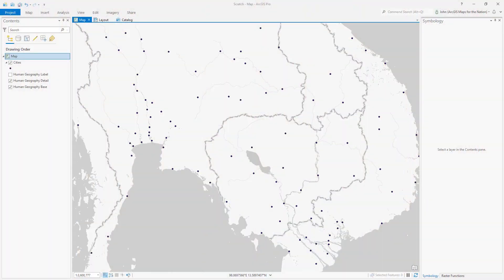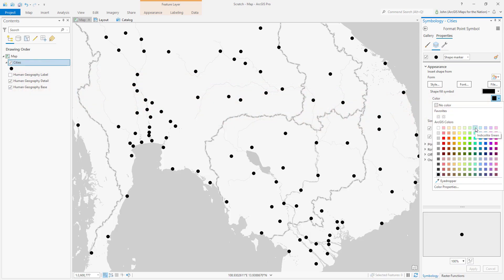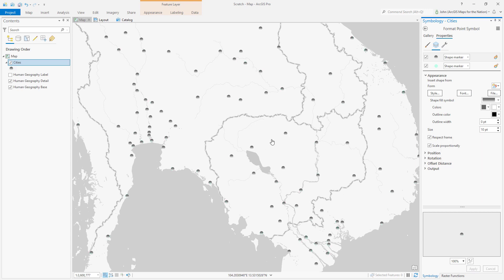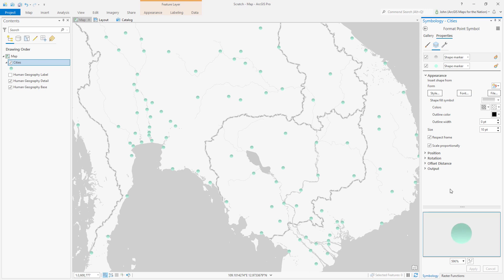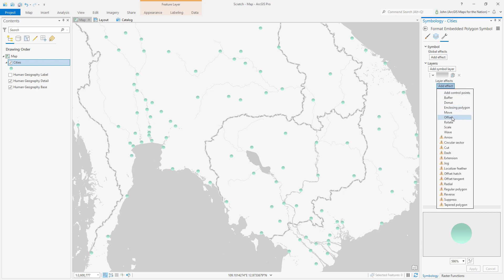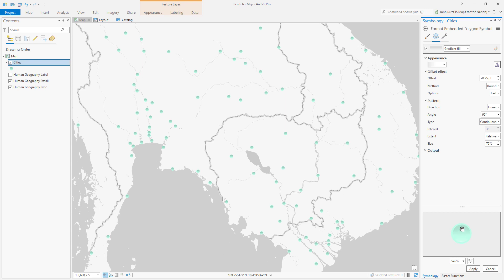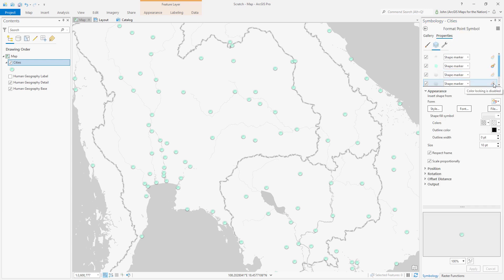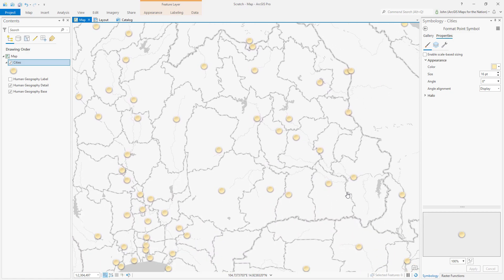Give Point Symbols Some Delicious Dimension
Ah, the massive over-adoption of flat design. Where do I start? Sometimes flat design is exactly what you don't want. Here's how you can brew some depth into a point symbol so your map has a clear sense of "fore" and "ground" which is map-nerd speak for making the stuff on your map look more important than the background stuff. Visual hierarchy.

Smarties are the best Halloween candy. This is an empirical fact and simply cannot be debated. So in the spirit of the times, here's a demo that shows how to make point symbols with a bit of grabby shady dimensionality. Like a smarty. If you are from the US. Turns out my Canadian friends call smarties, "rockets." Can you believe that?